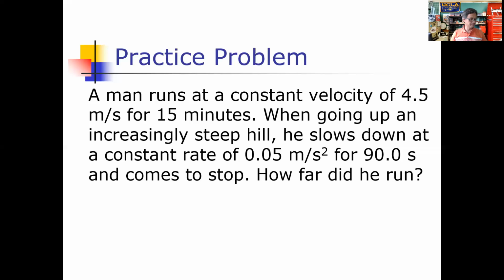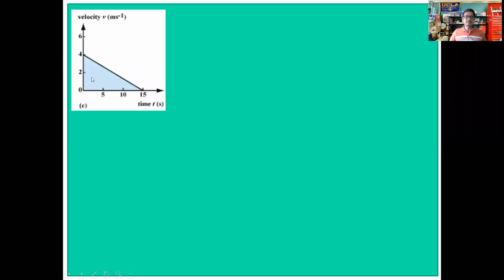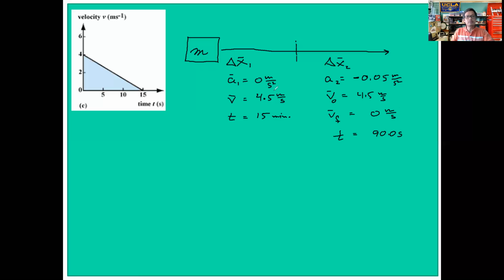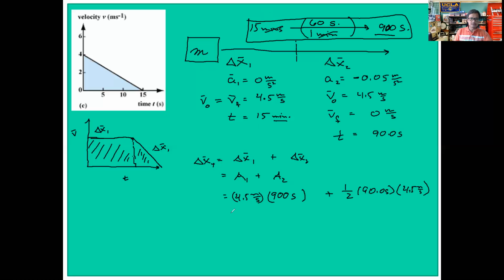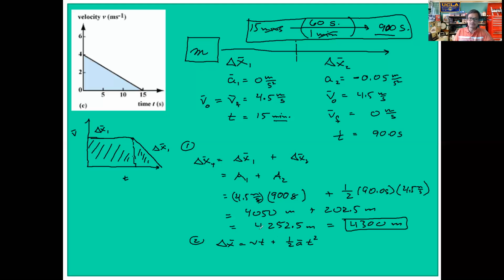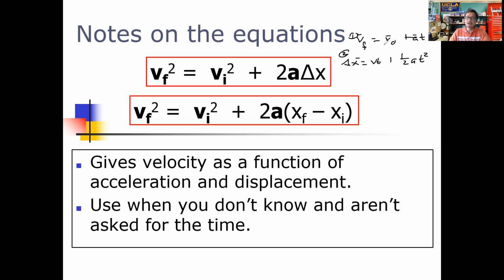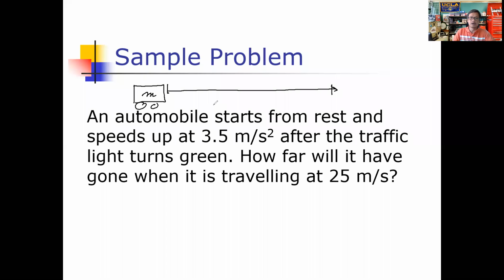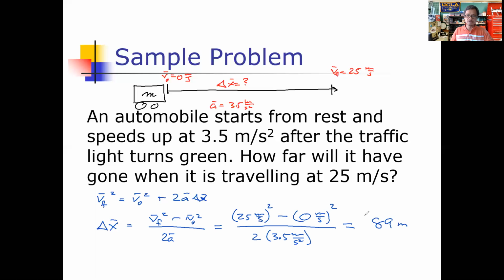POE Tuesday 5/19/20